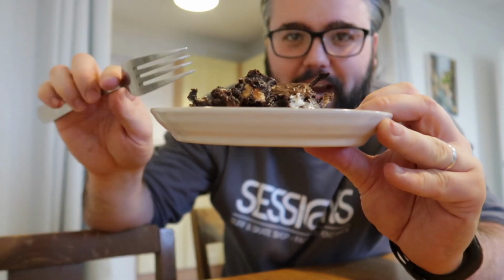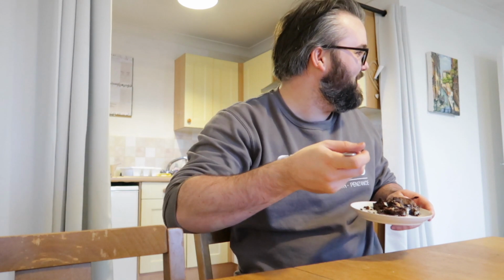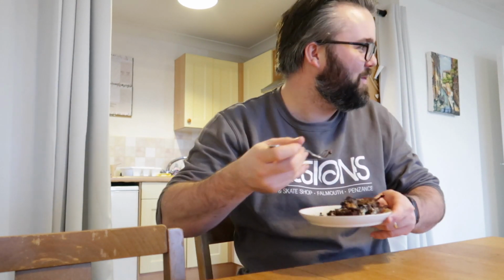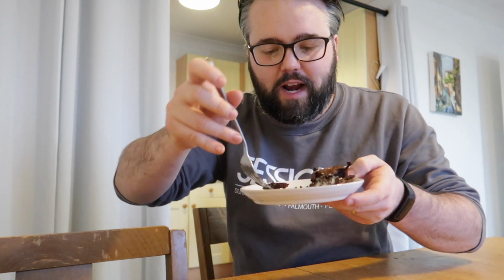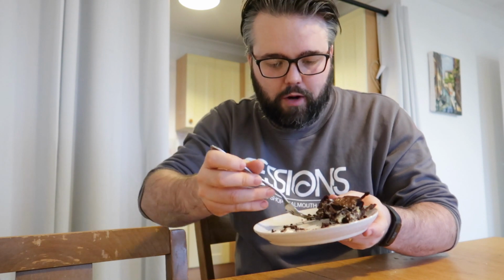Making KINDER BUENO BROWNIES at home!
As lockdown 3.0 is set to continue, I am back in the kitchen to show you how to make something tasty, chocolatey and ridiculously moreish! I found out Kinder Bueno Brownies were a thing a few days ago, so I just had to try them - Kinder chocolate remains one of the best, and this recipe is quick, easy, and perfect for sharing with your lockdown companions! Happy baking!

ITEMS USED IN VIDEO:
VonShelf Hand Mixer
Bedside Tables

ALL VIDEOS ARE SHOT USING:
Canon G7X Mark II Camera
Joby Tripod
MegaGear Camera Bag
Camera Screen Protector
SanDisk SD Card
Spare batteries & charger for Camera

Alongside From The Ash, I also run Sandstorm Marketing - a digital marketing organisation set up to help small business owners across the UK share their business with the world.

So if you'd like help getting your business started on social media, setting up a new website, running ad campaigns or improving your search ranking on Google, get in touch via the link below. I'd love to help you.

VIDEO STRUCTURE
0:00 Intro
2:55 Speed Clean
4:14 Brownie Ingredients
5:36 How to make them
7:52 Taste test
9:51 Outro